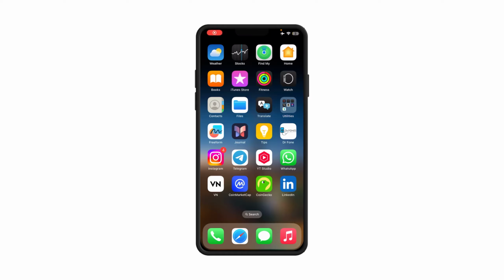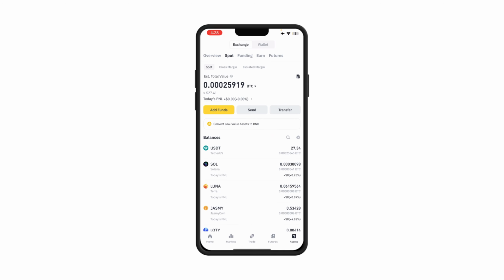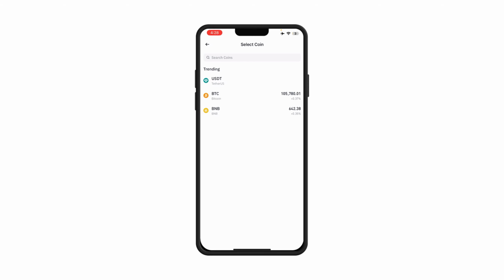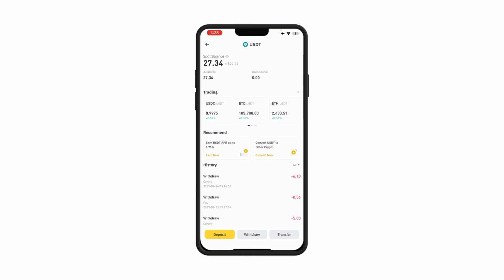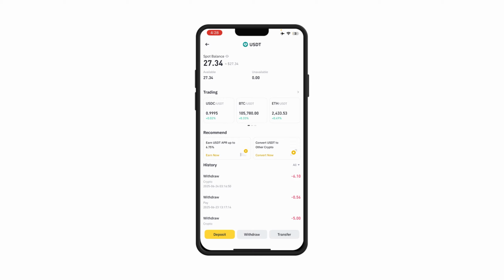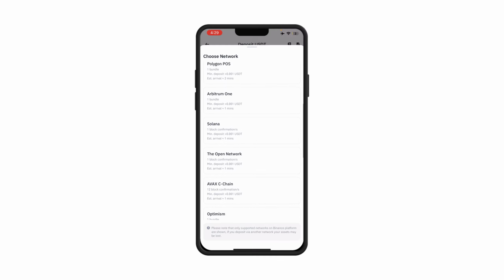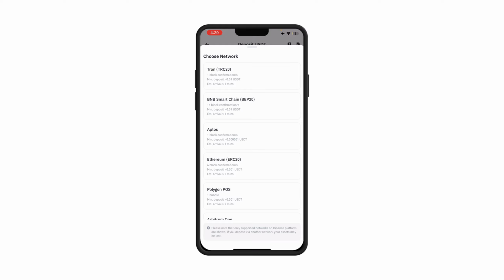How To Find USDT Address On Binance - Full Guide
In this video I'd show you How To Find USDT Address On Binance - Full Guide, Ensure you subscribe & turn on the bell notifications to this channel for lots of more educational guides and contents like this.

4. My Favourite Virtual Dollar Card for Online Payments & Subscriptions

6. The Complete Amazon KDP Beginners Program

8. The Ultimate WhatsApp Sales Blueprint

9.

10.  Invest in Stocks & Shares